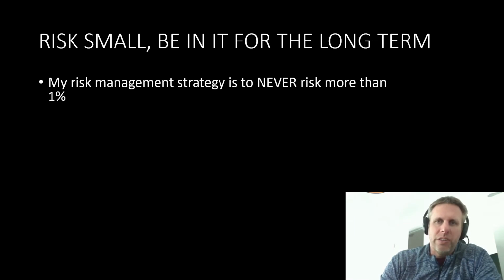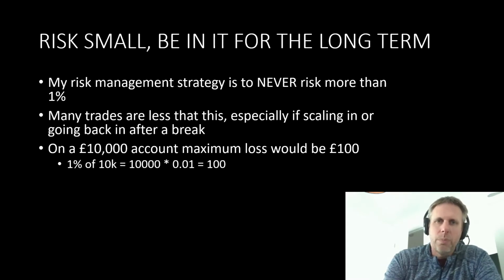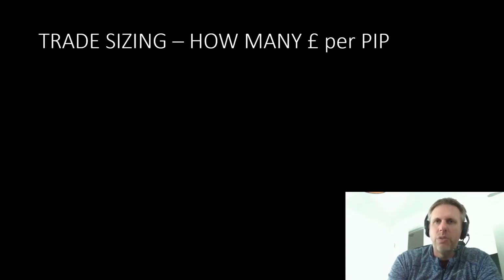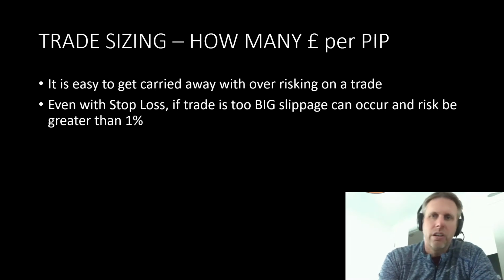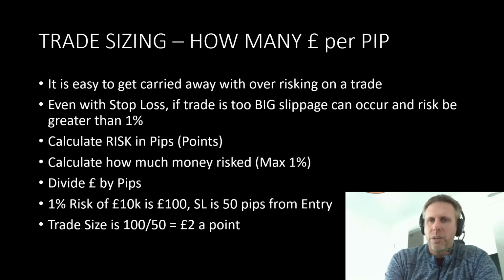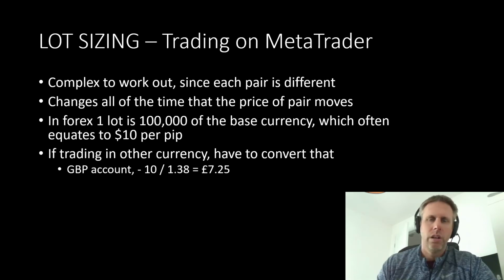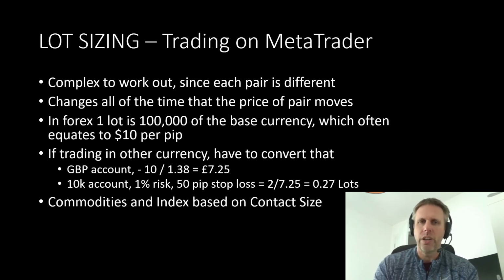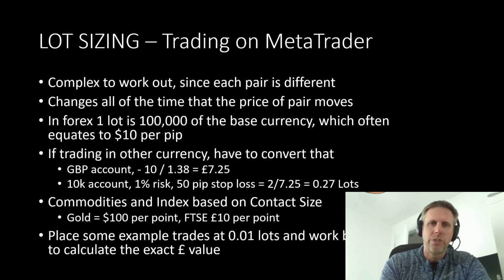TRADING BASICS - Risk Management and Trade Sizing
It is so easy to forget the fundamentals and get carried away by risking too much, or too big a trade size.  Here I will cover some of the basics fundamentals, which are easy to get wrong and blow your trading account